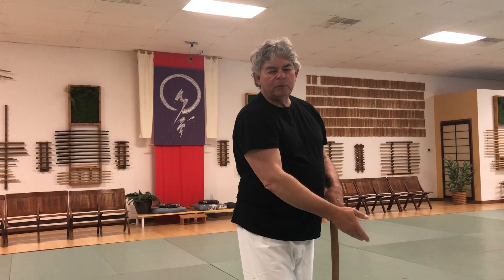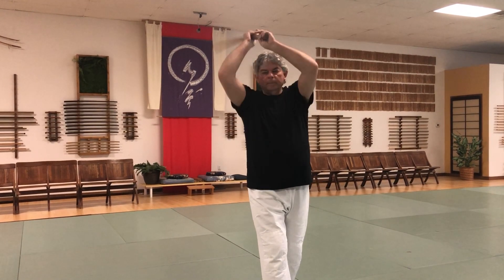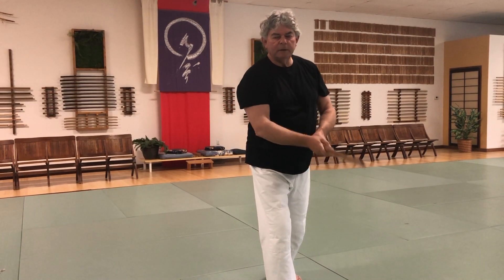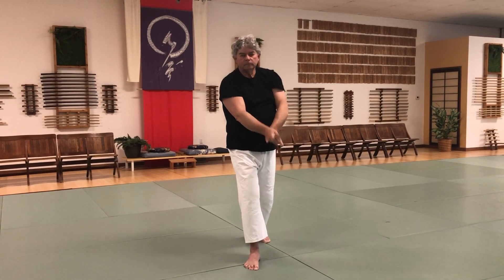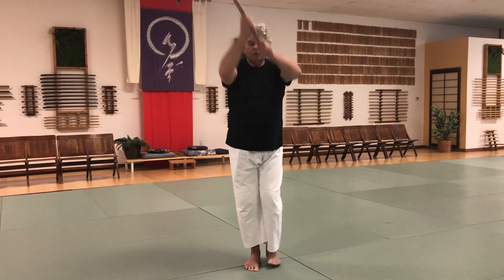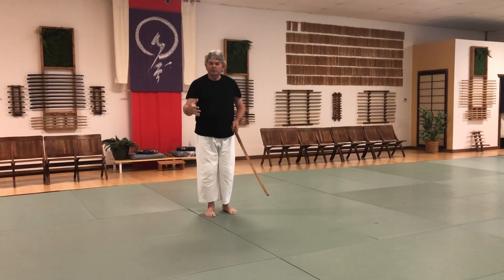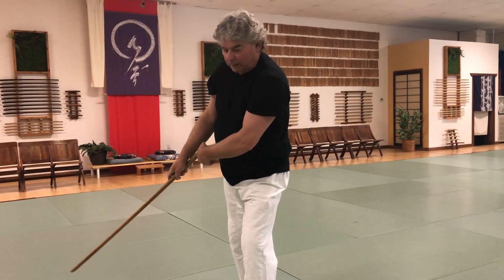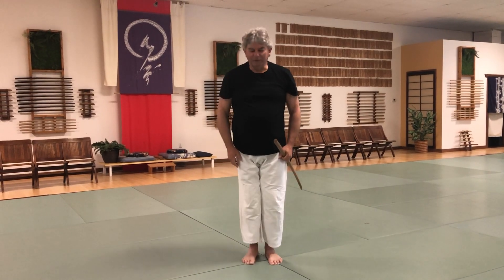Aiki-ken - 13th Suburi (Aikido bokken)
Aiki-ken (Aikido Bokken)
Greg O'Connor - 7th Dan, Aikikai
Founder & Chief Instructor of Aikido Centers Inc. / Aikido Centers of New Jersey

An informal explanation of the Aiki-ken basics for our Aikido practice meant to help students when practicing at home and in their regular practice.
(The black t-shirt and white gi pants represent how our Aikido practice has been turned upside down with the required shutdown and social distancing of March, April and May of 2020 due to the Covid-19 quarantine.